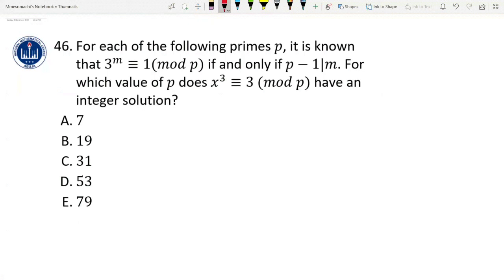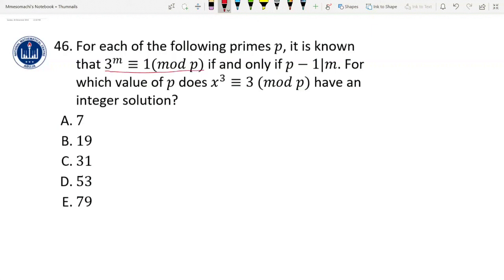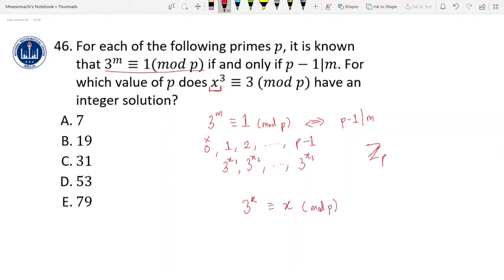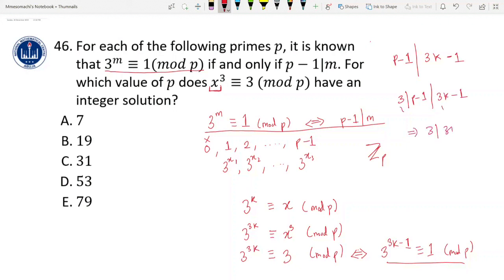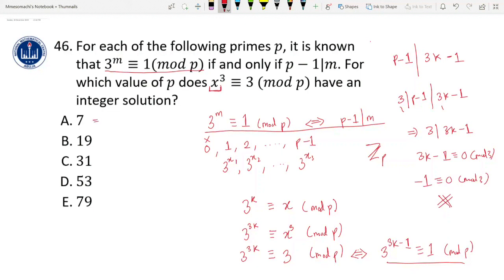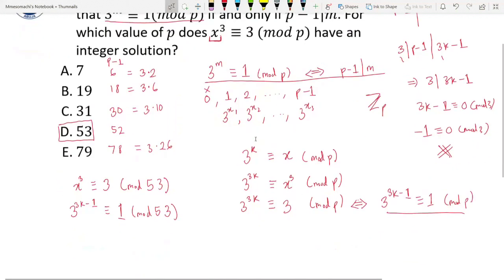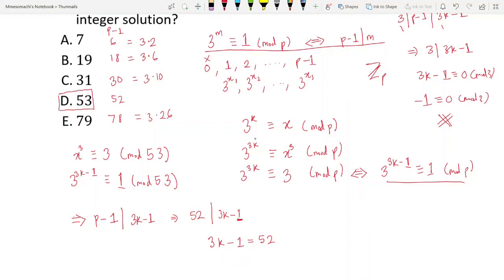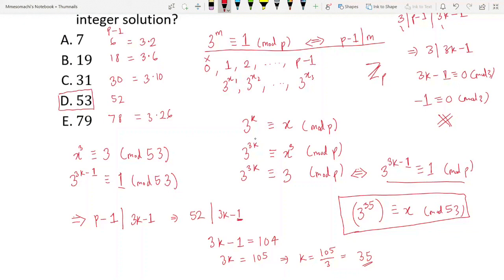2020 NMC Nigerian Mathematics Olympiad 1st Round Senior P46 Special Maths Academy